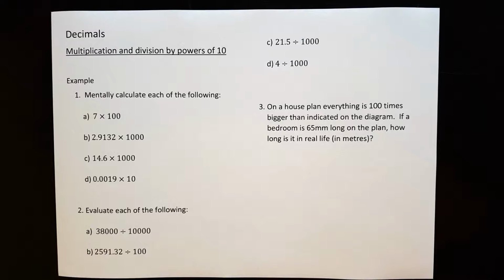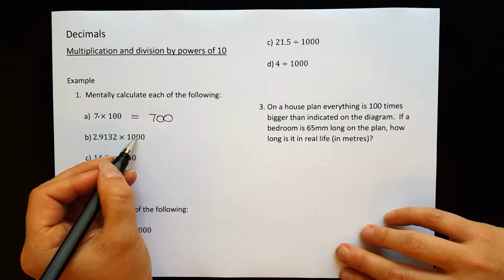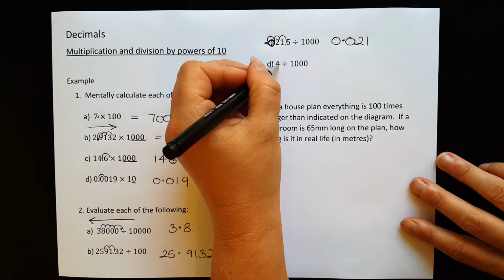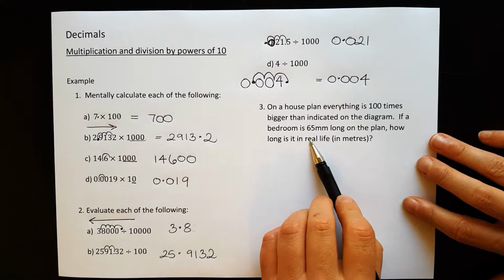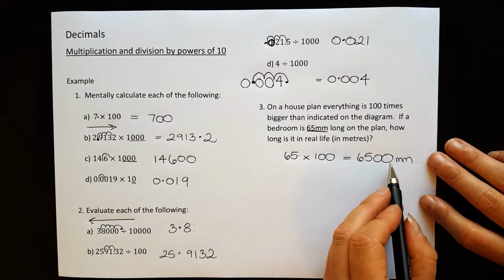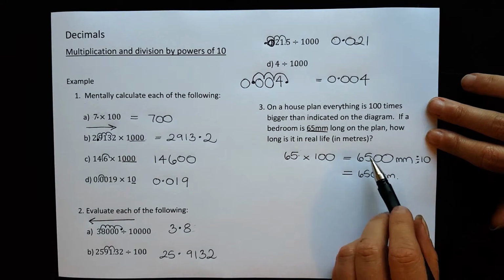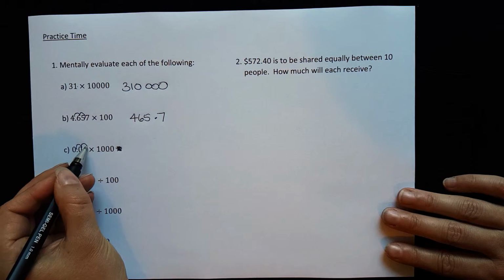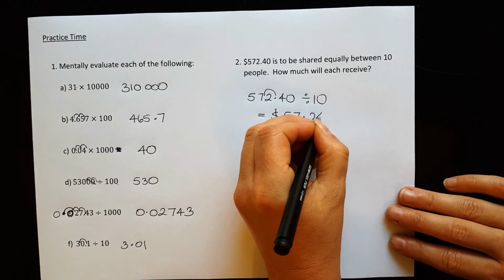Multiplication and Division by Powers of 10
How to multiply and Divide by 10's with practice questions and answers